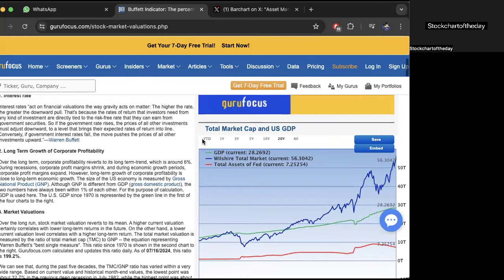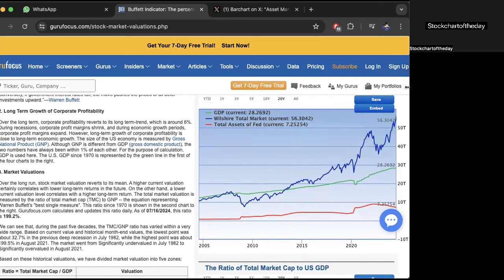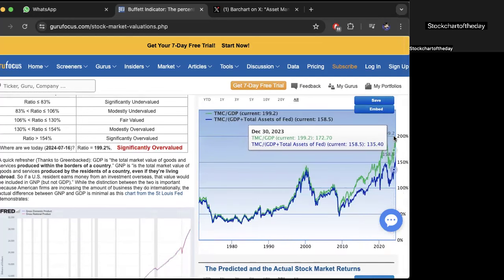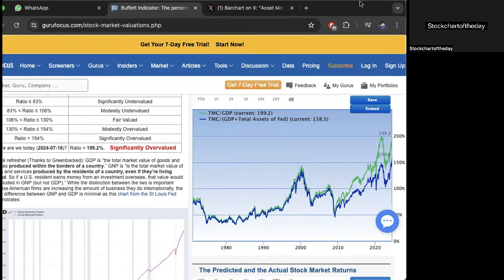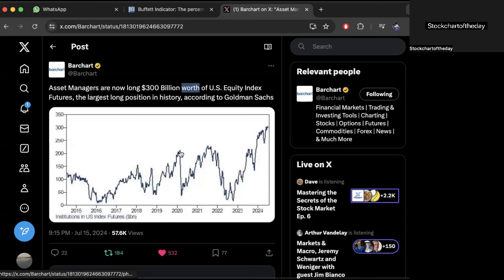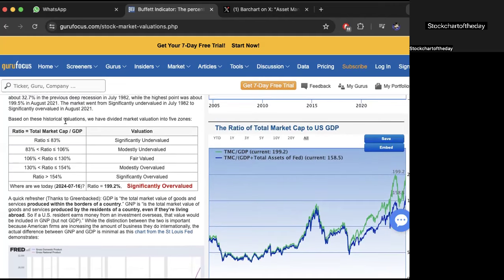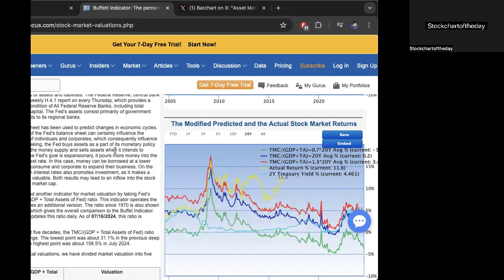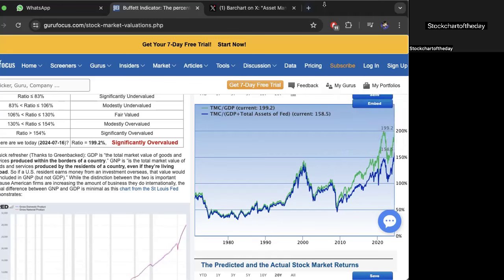Market Cap to GDP Nears All Time Highs, Stock Future Position As Well, SCOTDAY July 16th 2024